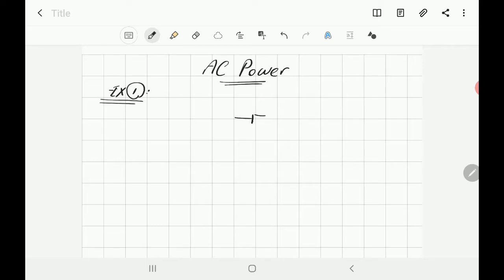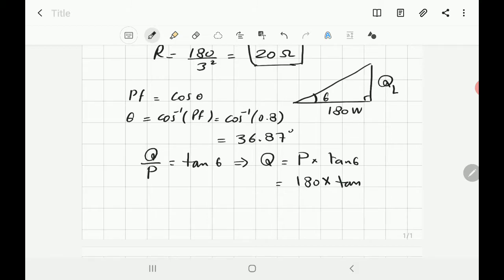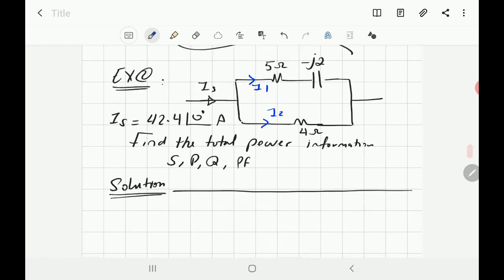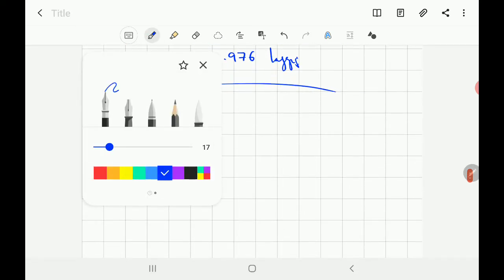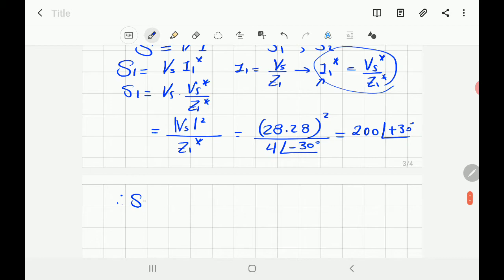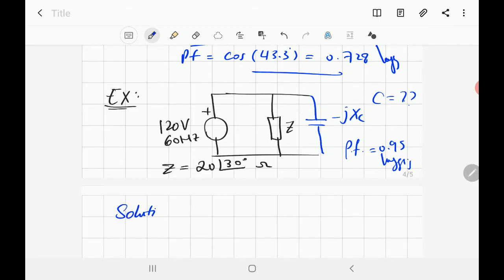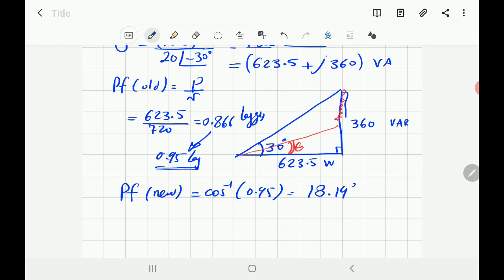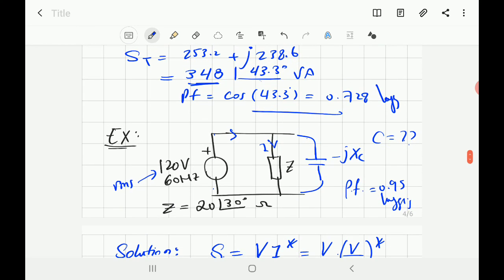power in ac circuits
solved examples on power calculation in ac circuits powered by sinusoidal power supply.  this includes:
1. calculation of active power
2. calculation of reactive power
3. calculation of apparent power
4. calculation of power factor
5. calculation of capacitor to improve the power factor